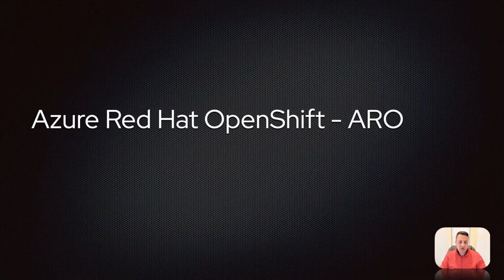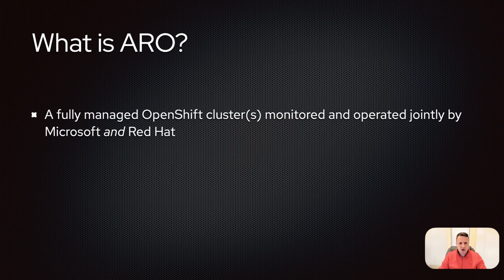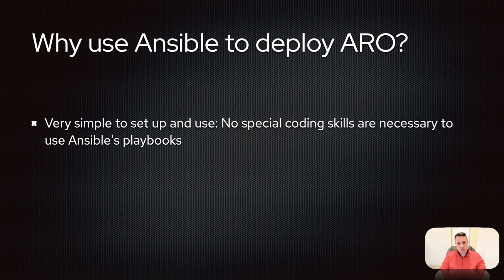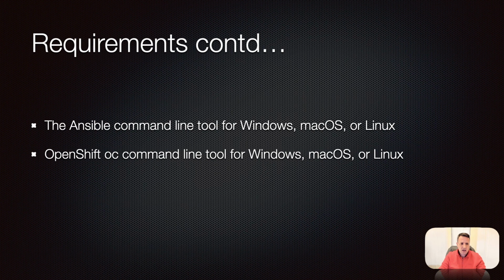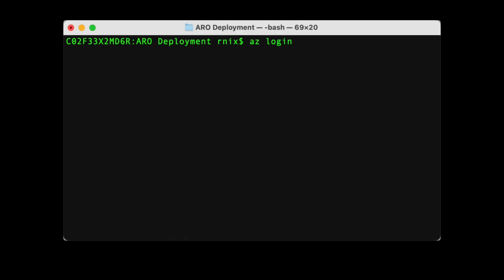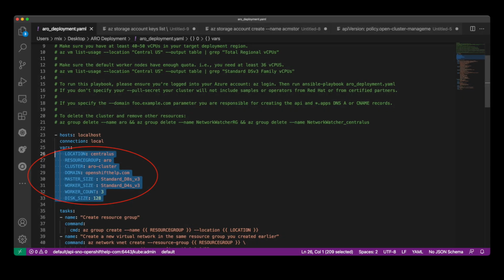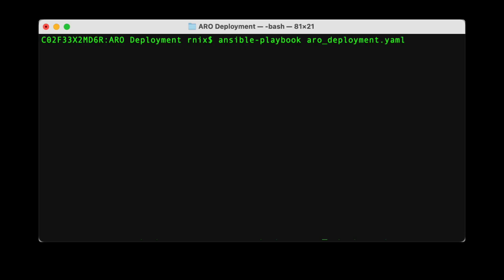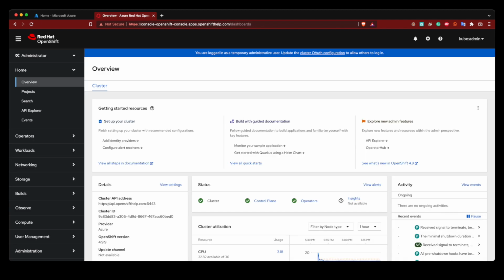Deploy Azure Red Hat OpenShift quickly with an Ansible playbook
Kubernetes has a lot of benefits, but its complexity is both a barrier to adoption and a common cause of misconfiguration. Azure Red Hat OpenShift is a robust managed Kubernetes offering that makes the container adoption journey much easier for organizations of all sizes.

Citations:
Thomas, A. (2021, July 5). Canonical survey highlights skills shortage in Kubernetes. PortainerTM-blue-landscape-small-web-300px.